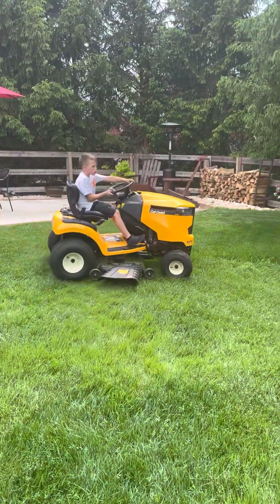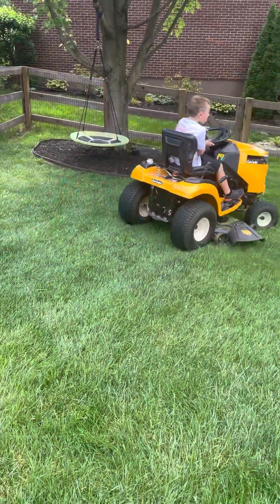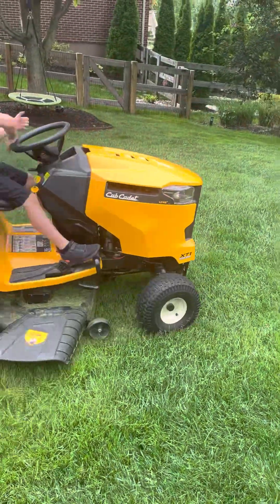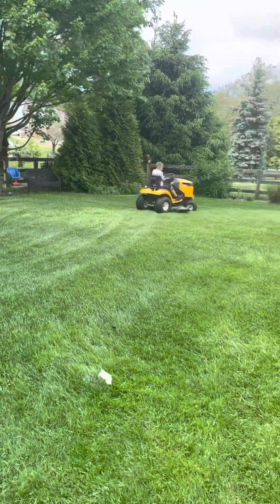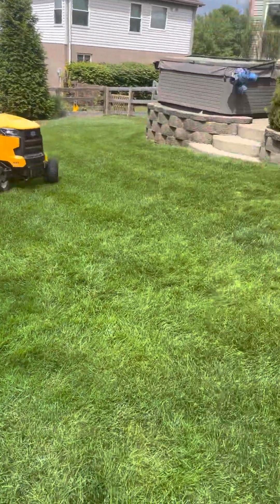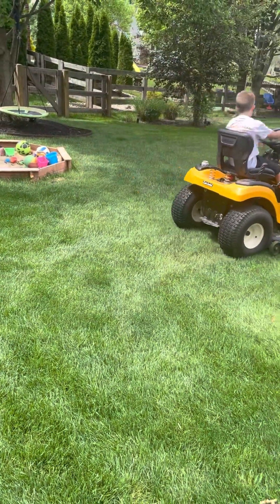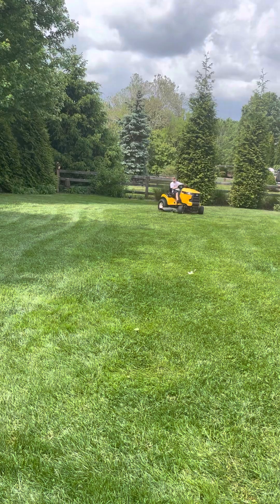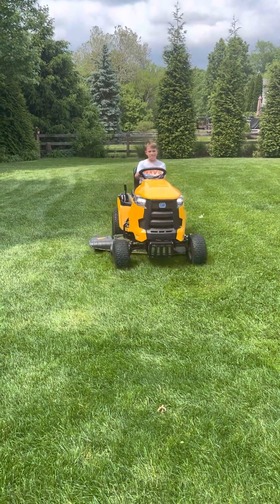First time mowing grass (yes there is a seat safety switch)